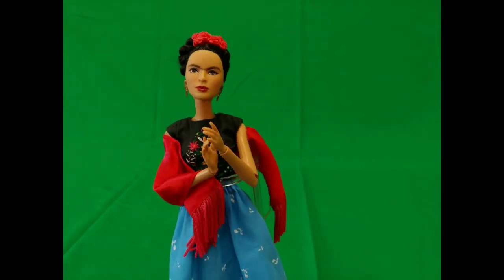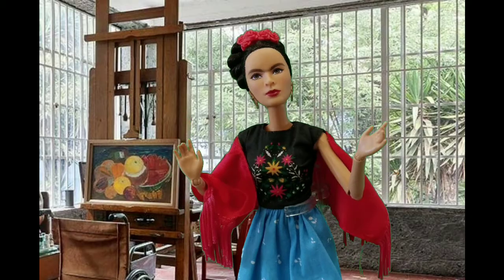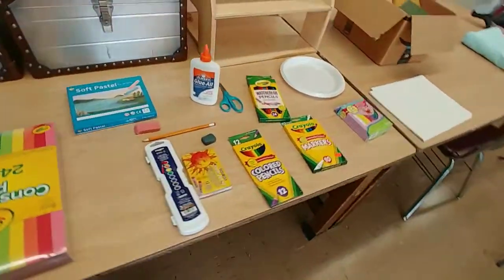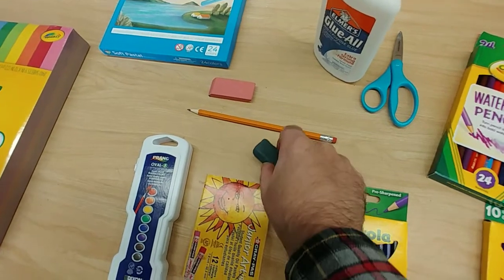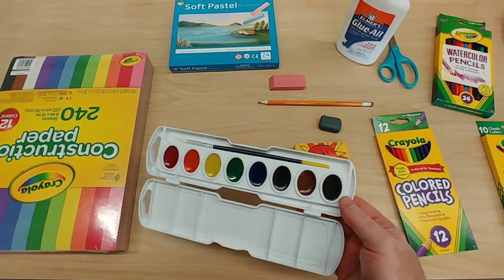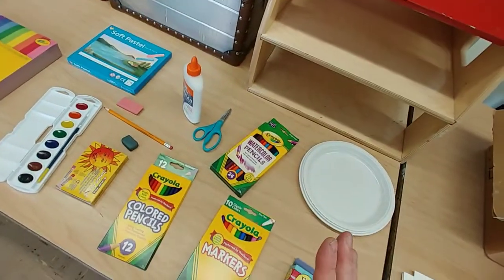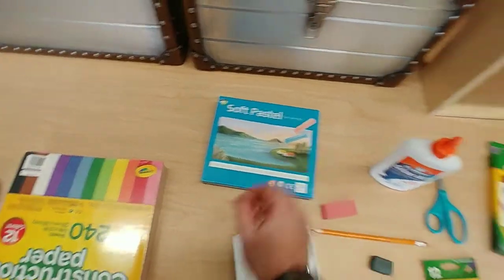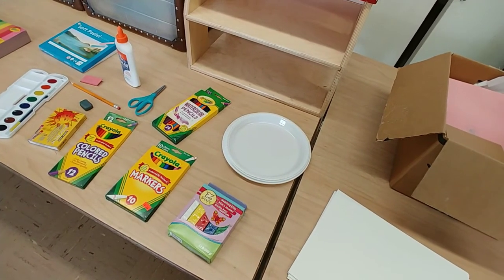Welcome to Remote Art!